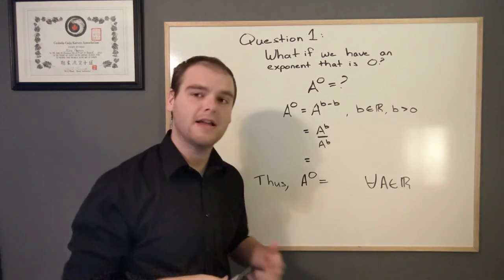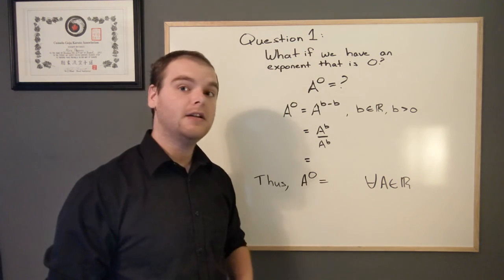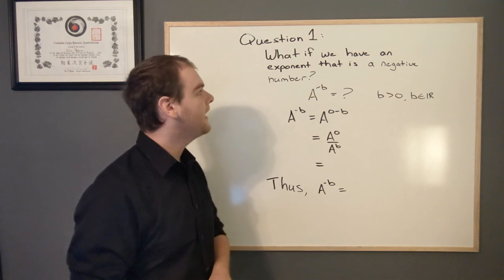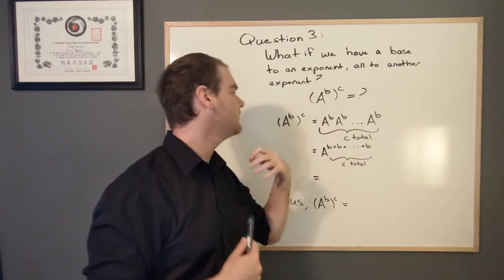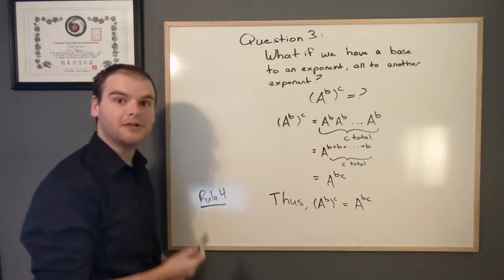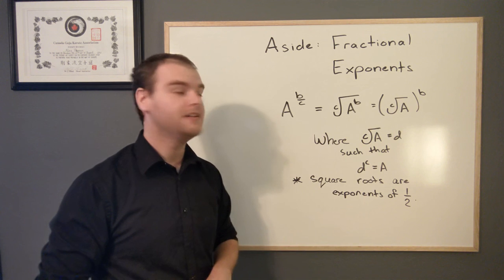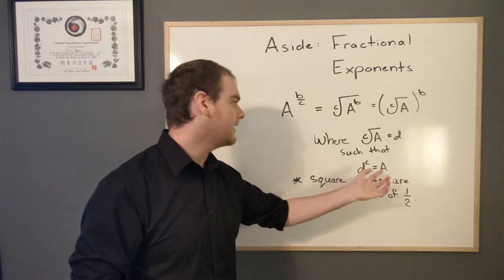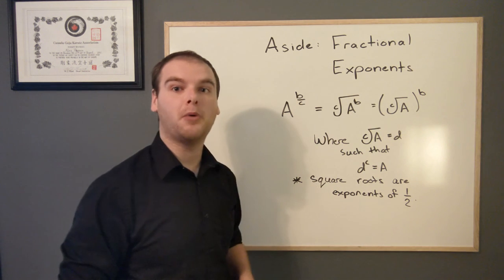Exponent Rules, Part 2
Grade 9, Academic, Section 1, Lesson 3.

In this video, we will explore past natural numbered exponents and introduce the fourth exponent rule. Features an Aside on fractional exponents.